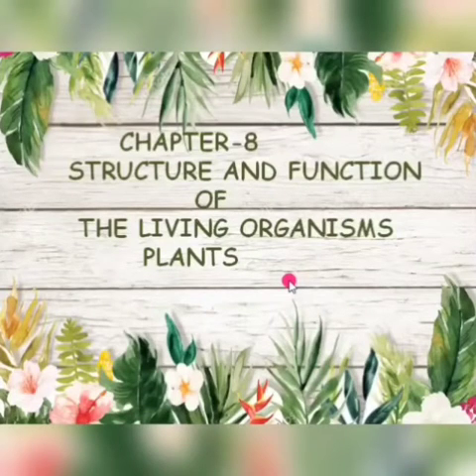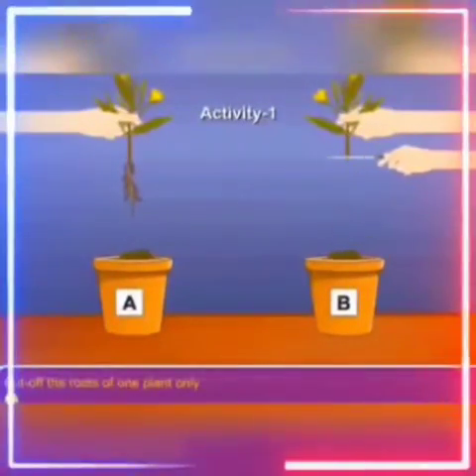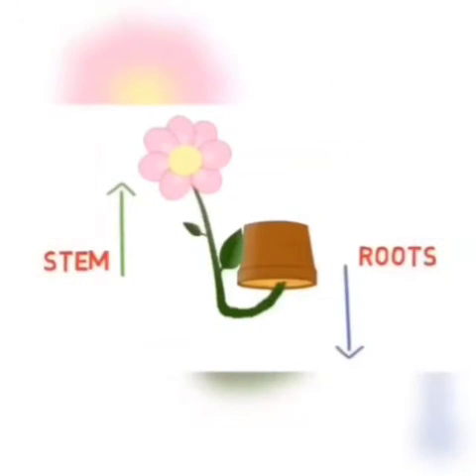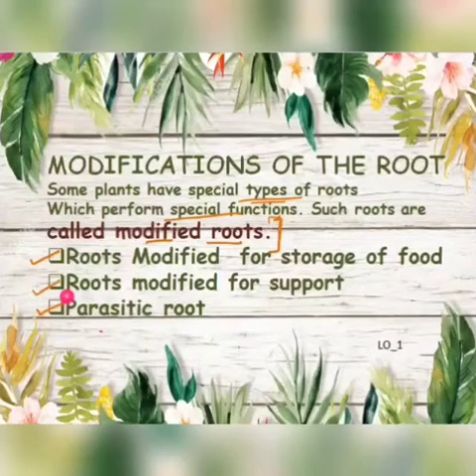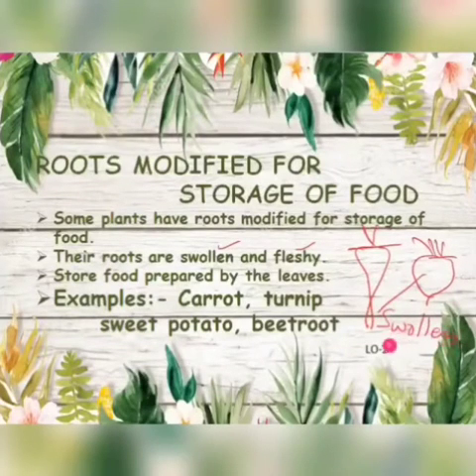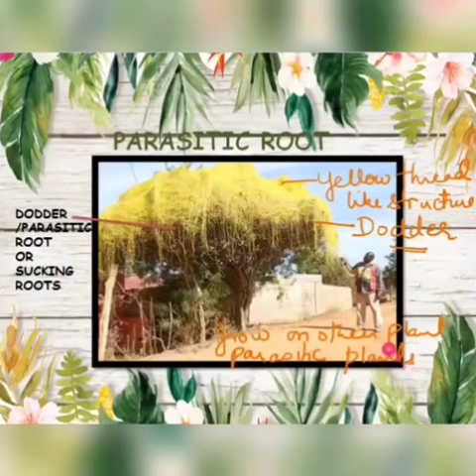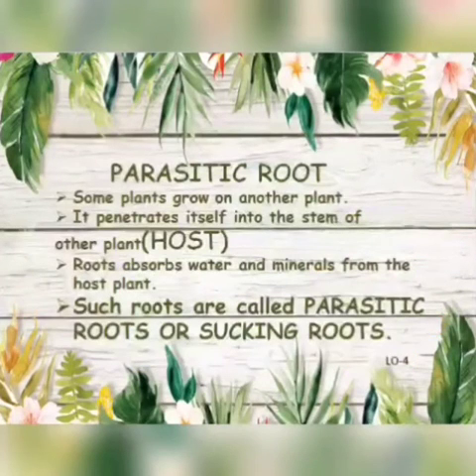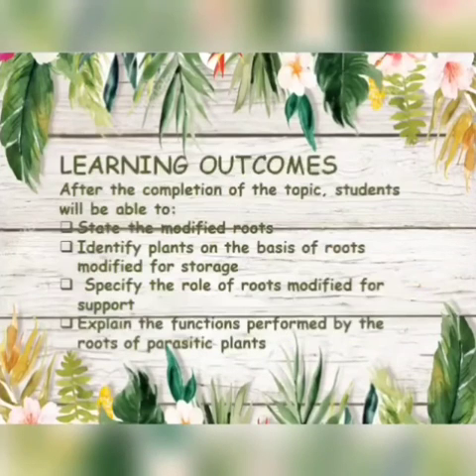CHAPTER-8 :STRUCTURE AND FUNCTIONS OF LIVING ORGANISMS-PLANTS(DAV BOARD),DAY-2